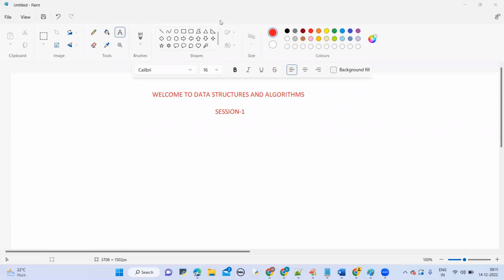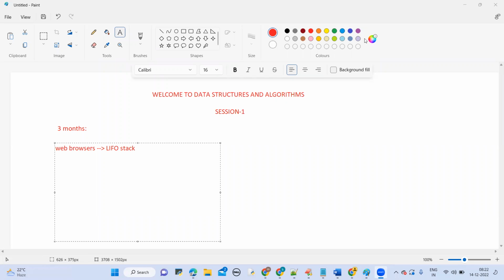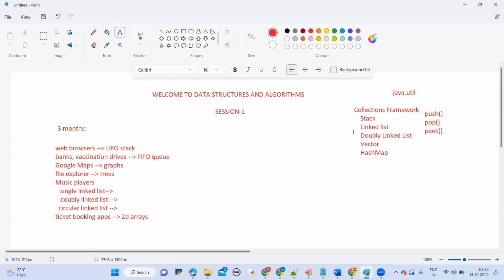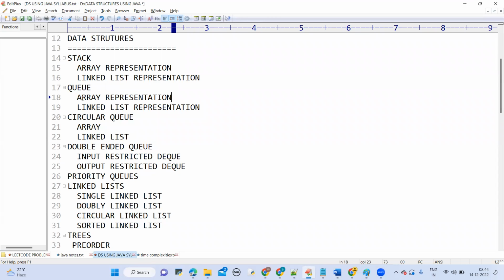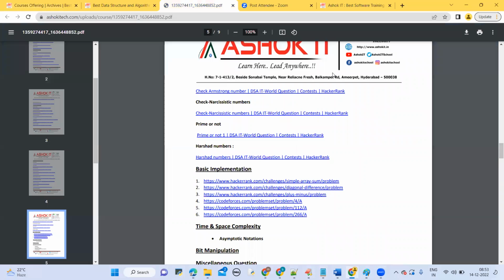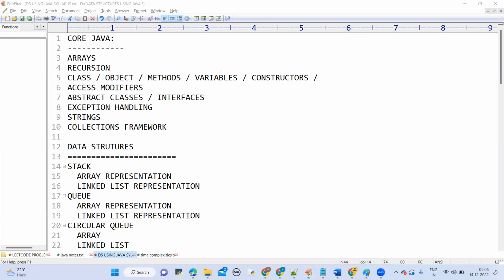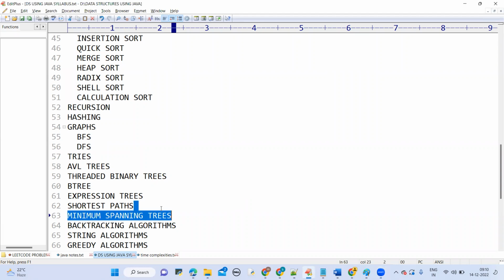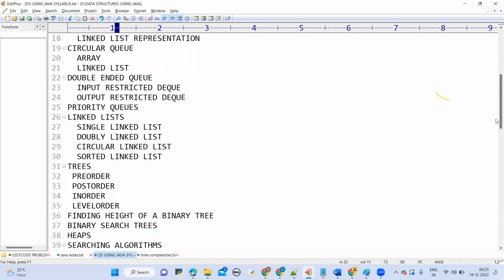Data Structures & Algorithms using Java | Session - 01 | Ashok IT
🎈 Live Coding
  🎈 Real-time Environment
  🎈 Class Notes